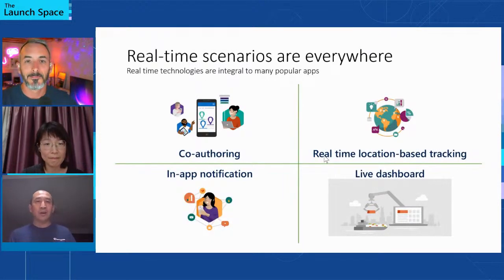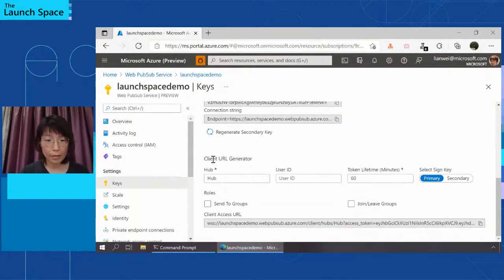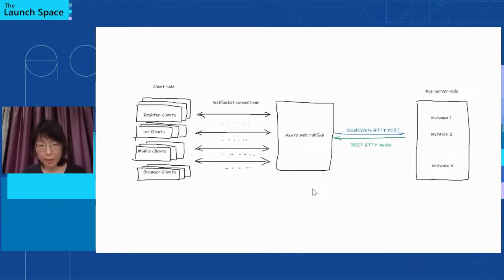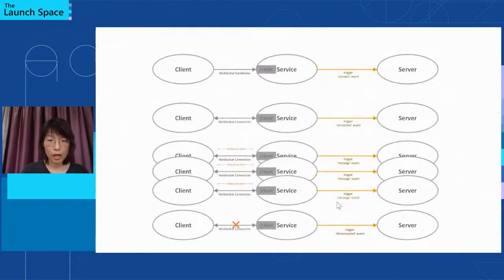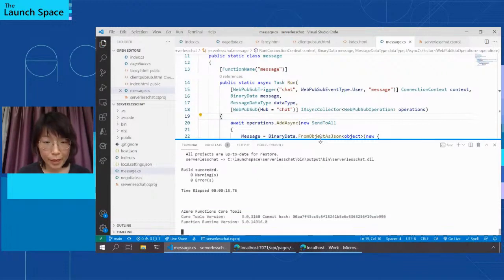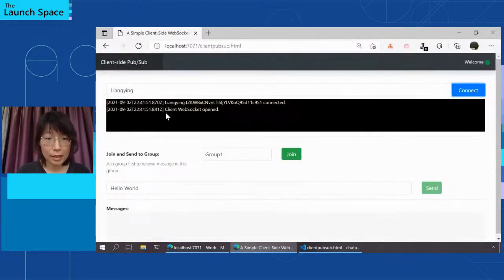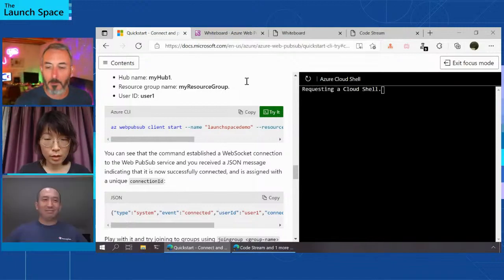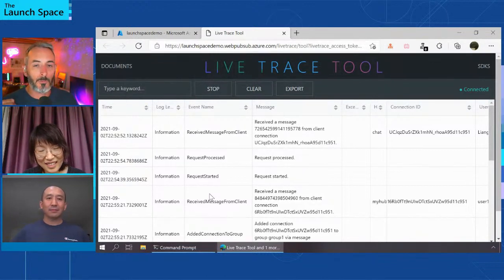Build WebSocket-based web apps with the Azure Web PubSub Service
Real-time online scenarios are becoming more and more popular in our life. Examples are cross-platform chat for live streaming videos, live whiteboards for remote education, instant notifications or alerts for IT system, and real-time location tracking dashboards. It offers built-in support for large scale client connections and highly available architectures. A wide variety of programming languages with WebSocket APIs are supported to build cross platform clients.

Speakers:
Liangying Wei